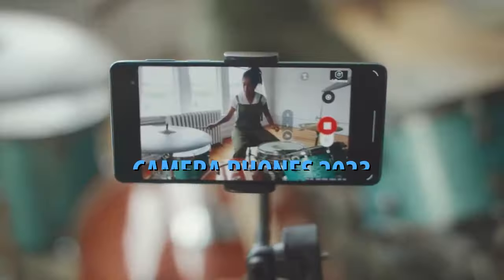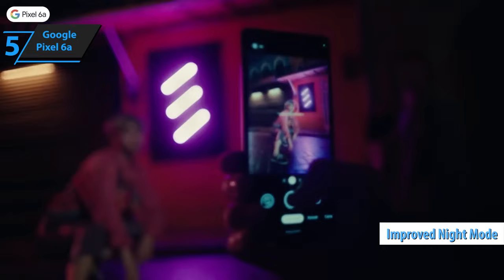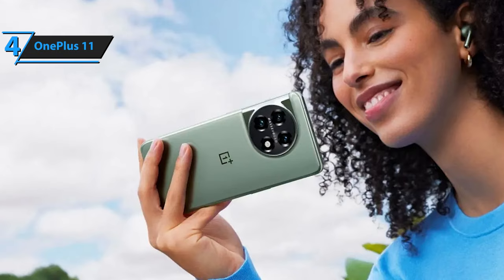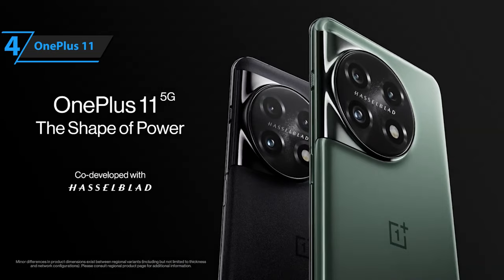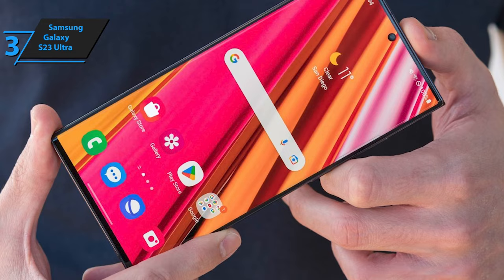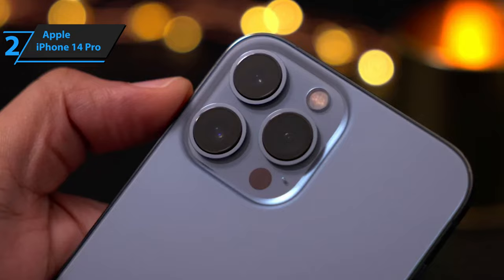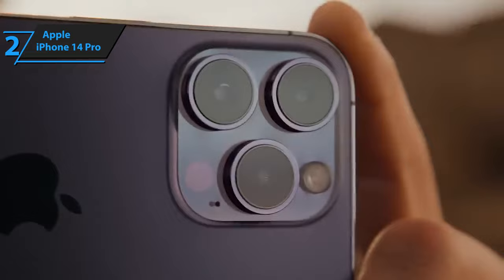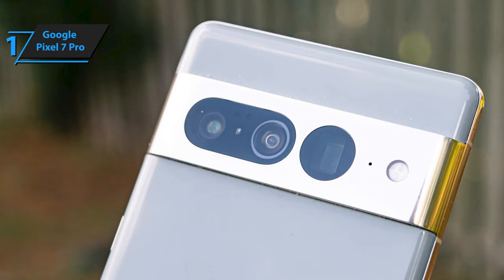Top 5 BEST Camera Phones of (2023)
➜ Links to the best Camera Phones 2023 we listed in this video:

►US Links◄
➜ 5. Google Pixel 6a - 3zjM62P
➜ 4. OnePlus 11 - 42Nkukh
➜ 3. Samsung Galaxy S23 Ultra - 3G5j36Y
➜ 2. Apple iPhone 14 Pro - 3zDnH8N
➜ 1. Google Pixel 7 Pro - 3zmp5w6
►UK Links◄
➜ 5. Google Pixel 6a - 3ZprNLT
➜ 4. OnePlus 11 - 3nx55UY
➜ 3. Samsung Galaxy S23 Ultra - 3LZWhRL
➜ 2. Apple iPhone 14 Pro - 3ZtPenm
➜ 1. Google Pixel 7 Pro - 3JVwo2R
►CA Links◄
➜ 5. Google Pixel 6a - 3KjiOYw
➜ 4. OnePlus 11 - 40F7fjI
➜ 3. Samsung Galaxy S23 Ultra - 3M4aM6U
➜ 2. Apple iPhone 14 Pro - 3nAKzmr
➜ 1. Google Pixel 7 Pro - 3nq9Mjg

We have just laid out the top 5 best Camera Phones 2023. In 5th place is the Google Pixel 6a, our pick for the best affordable camera phone. In 4th place is the OnePlus 11, our pick for the best Android camera phone. In 3rd place is the Samsung Galaxy S23 Ultra, our pick for the best premium camera phone. In 2nd place is the Apple iPhone 14 Pro, our pick for the best Apple camera phone. In 1st place is the Google Pixel 7 Pro, our pick for the best overall camera phone.